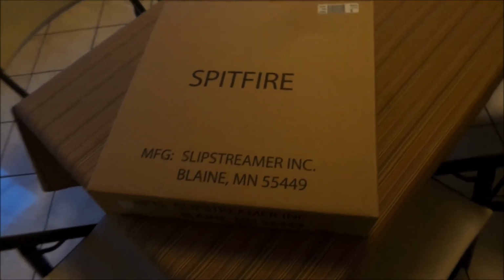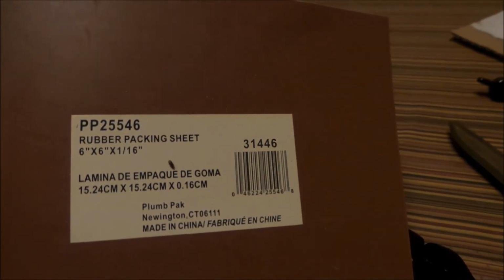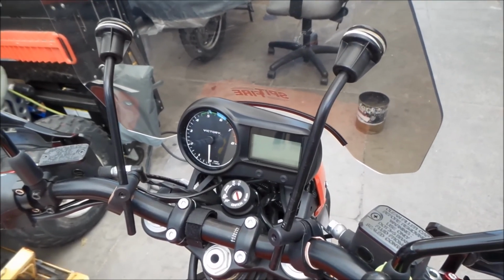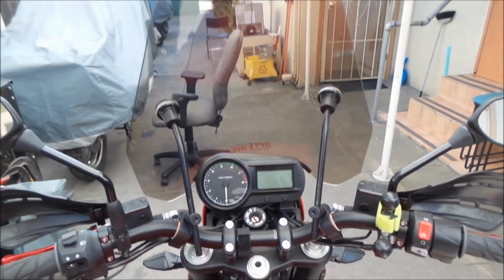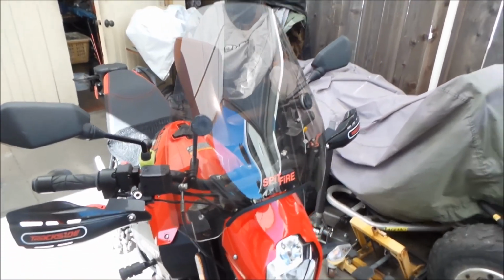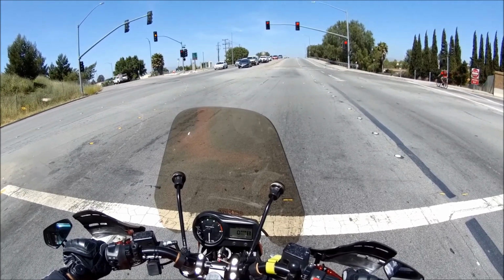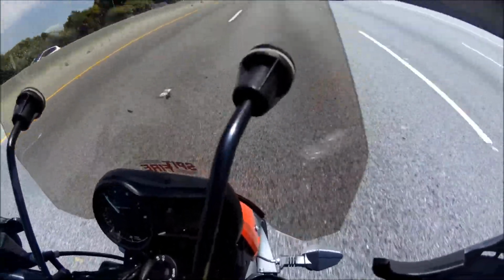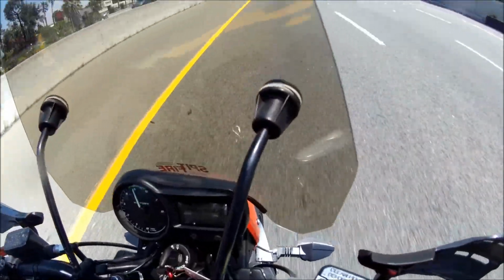Empulse TT Spitfire Windscreen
This video is about the Spitfire windscreen installed on my Victory Empulse TT.  The Spitfire windscreen is an inexpensive handlebar mounted windscreen.  I go over the installation, test, and review the windscreen out.